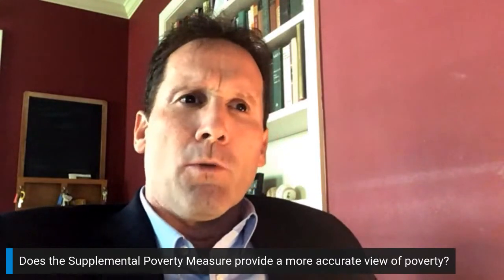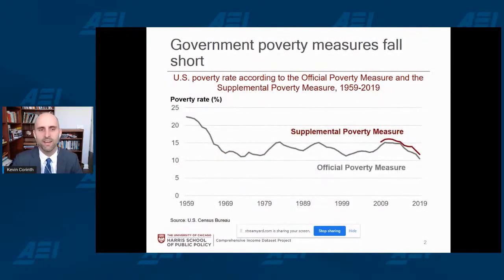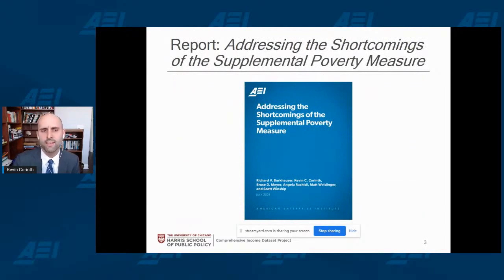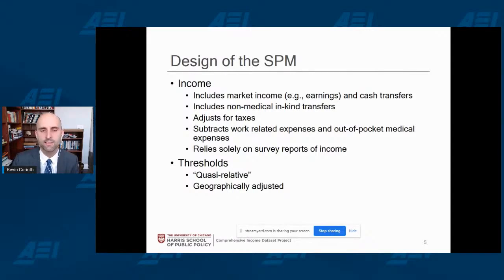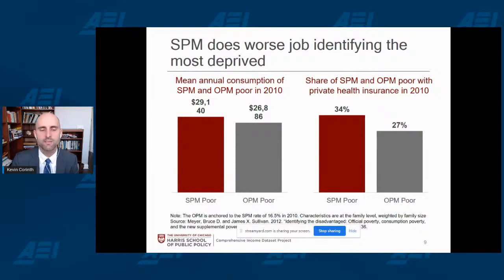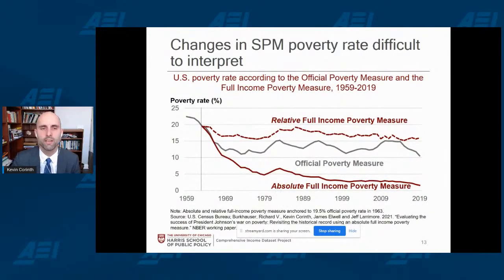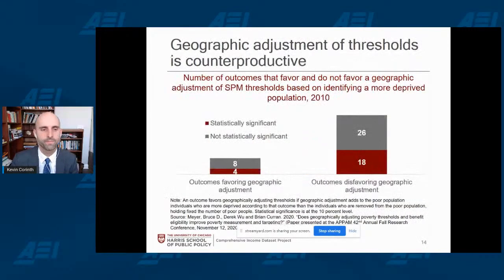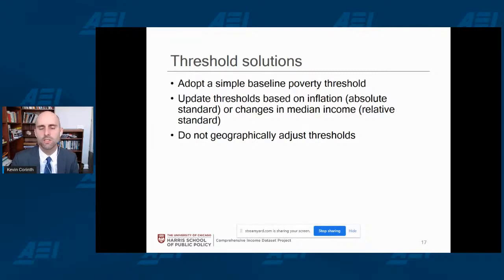Does the Supplemental Poverty Measure provide a more accurate view of poverty? | LIVE STREAM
Poverty measures provide crucial information to policymakers: They are used to target policies to needy populations, assess the effectiveness of antipoverty programs, and track changes in deprivation over time. In 2011, the US Census Bureau launched the Supplemental Poverty Measure (SPM) to improve the well-known weaknesses of the official measure. One decade later, has the SPM achieved this goal?

Kevin C. Corinth of the University of Chicago will summarize a report he and several AEI scholars cowrote that explains the SPM’s shortcomings and how they can be addressed. AEI’s Angela Rachidi will then moderate a panel discussion featuring AEI’s Richard Burkhauser and Bruce D. Meyer, Katharine Abraham of the University of Maryland, and Marianne P. Bitler of the University of California, Davis, on how the SPM can be improved to more accurately measure hardship in the US.

Photo credit: Shutterstock

Third-party photos, graphics, and/or video clips in this video may have been cropped or reframed. Third-party photos, graphics, video clips, and/or music may have been edited in a way that does not alter the meaning of the third-party work(s). Music in this video may have been recut from its original arrangement and timing.

In the event this video uses Creative Commons assets: If not noted in the description, titles for Creative Commons assets used in this video can be found at the link provided after each asset.

The use of third-party photos, graphics, video clips, and/or music in this video does not constitute an endorsement from the artists and producers licensing those materials.